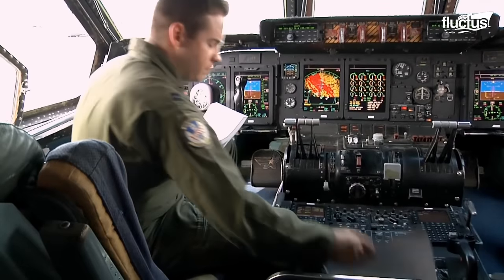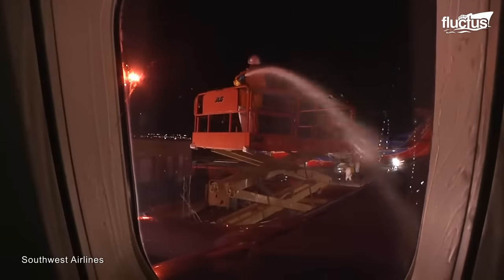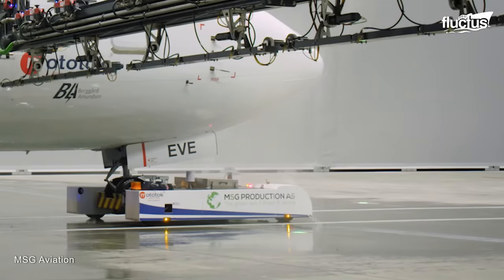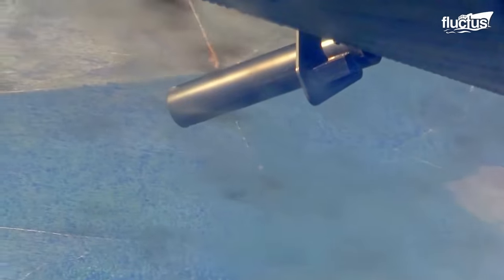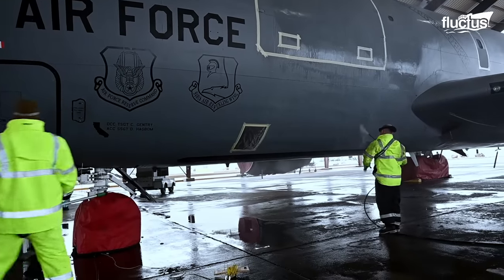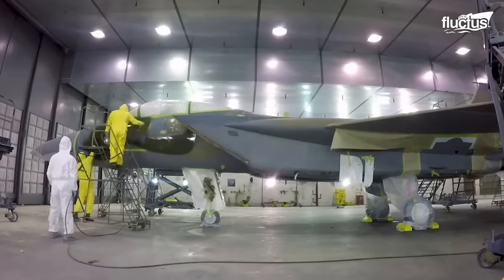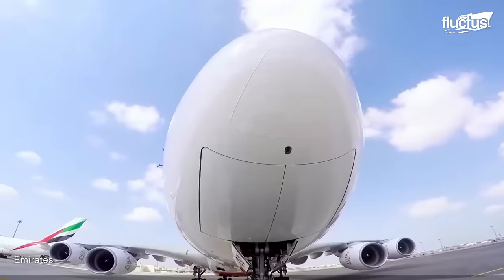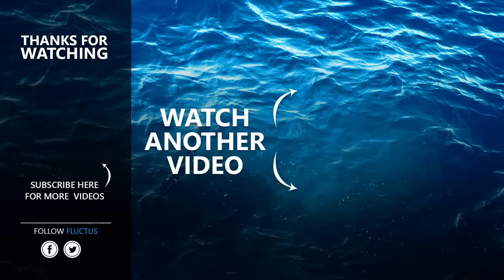Awesome System Engineers Invented to Wash Giant Planes in Few Minutes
Welcome back to the Fluctus Channel for a feature about how state-of-the-art aircraft are washed and painted with novel tools. The trades that contribute to the upkeep of airplanes are undergoing a futuristic transition to make them technologically advanced as modern flying machines.